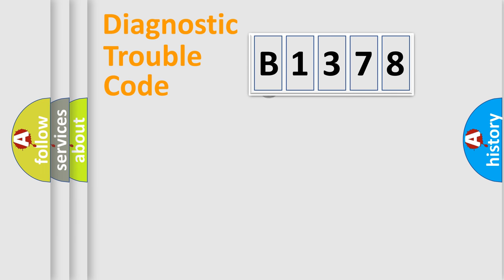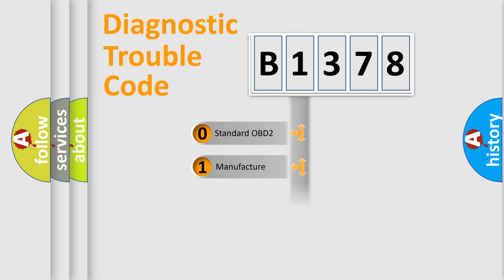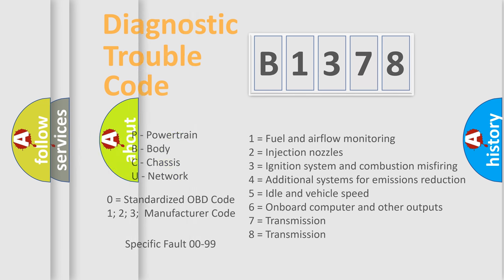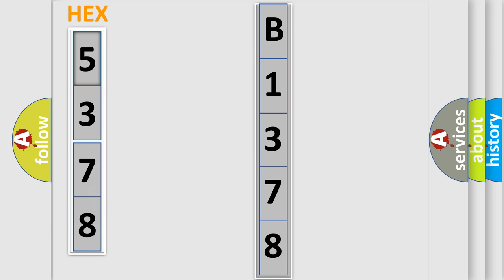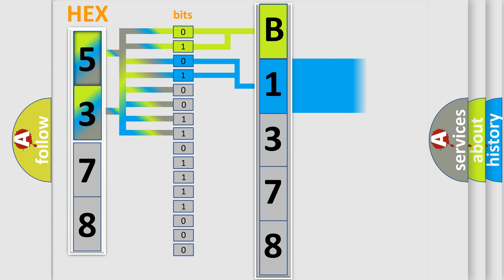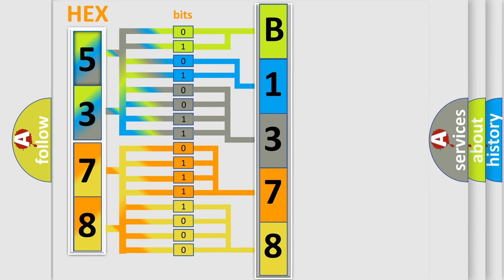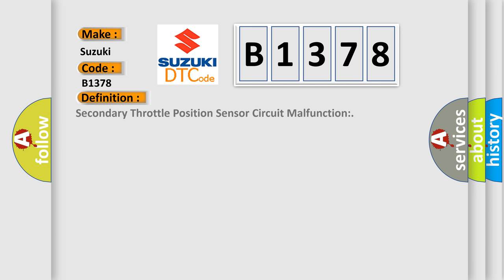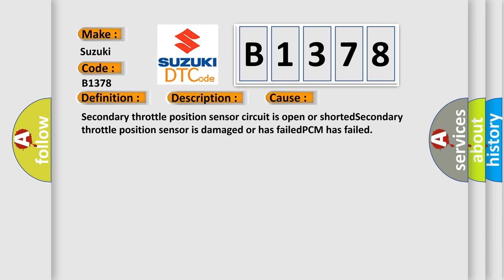DTC Suzuki B1378 Short Explanation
Contents:
0:21 Basic DTC analysis according to OBD2 protocol standard.
1:48 Insight into programming
2:58 A diagnostically understandable description of the Diagnostic Trouble Code
3:05 Basic error definition

Make:
Suzuki
Code:
B1378
Definition:
Secondary Throttle Position Sensor Circuit Malfunction:
Description:
Key on or engine running;and the PCM detected an out of range high or low signal from the Secondary Throttle Position sensor,or with the engine running,it detected a signal that was not practical when compared to the IACV-AAC valve,CMP and MAP sensors
Cause:
Secondary throttle position sensor circuit is open or shortedSecondary throttle position sensor is damaged or has failedPCM has failed